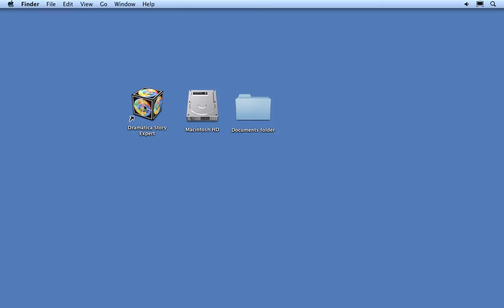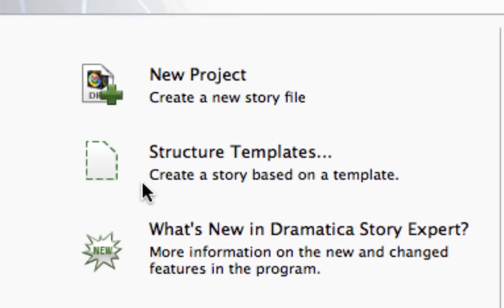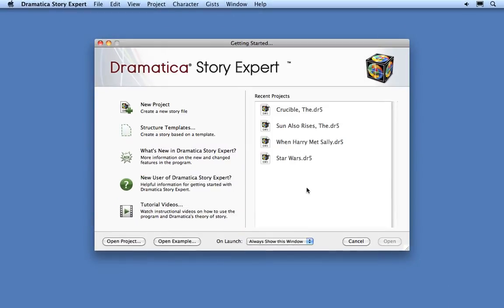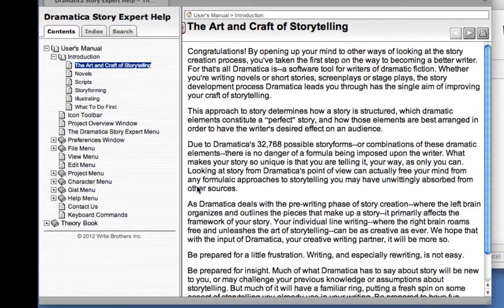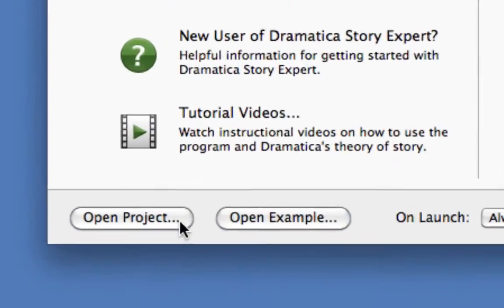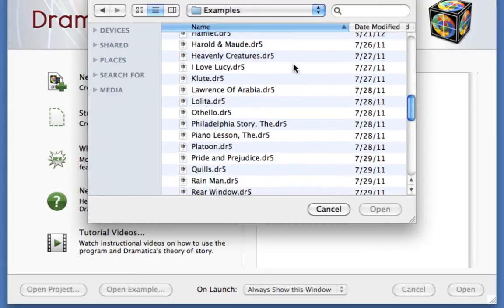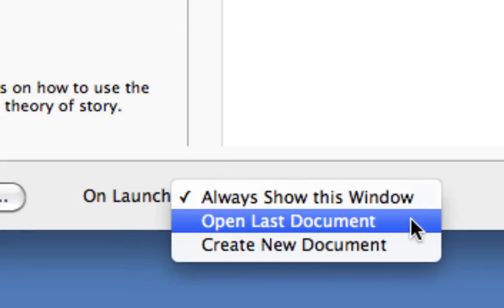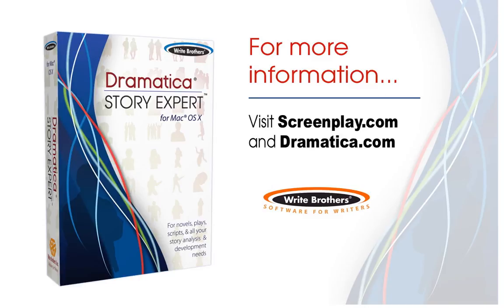Dramatica Story Expert: Getting Started Tutorial.mp4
o In this lesson, explore the features of the Getting Started window in Dramatica Story Expert.  You will open example files, reopen recent projects, create new projects using novel, screenplay, or short story templates, or create new projects from scratch.